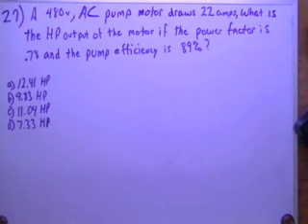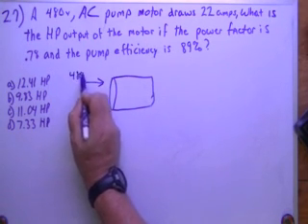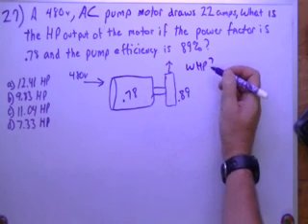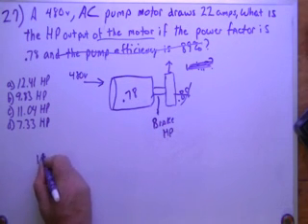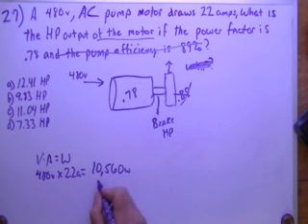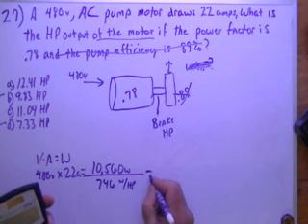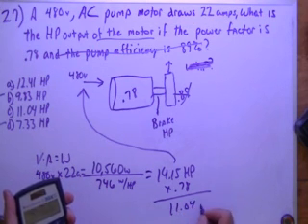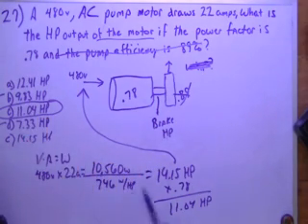Wastewater Collection Math Problem #27 SewerGeek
This Video Explains how to work out problem #27 (Calculate Motor HP), from the Wastewater Collection Math and Theory book. Downlaod the book free at SewerGeek.com, or you can just paste this into your browser to get the book.